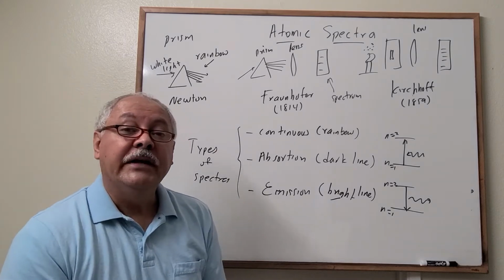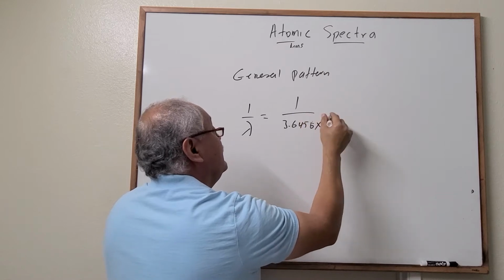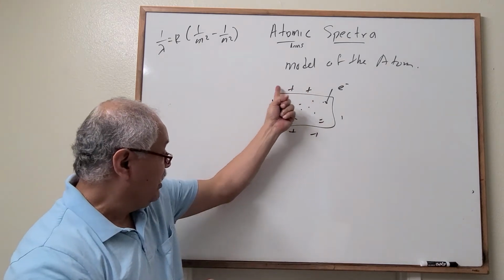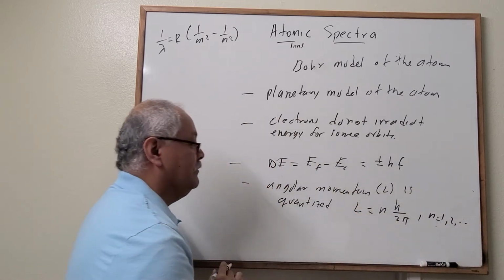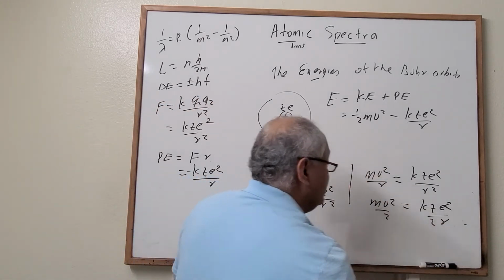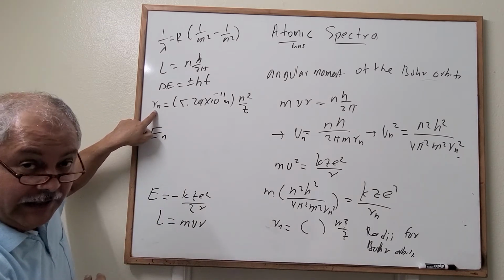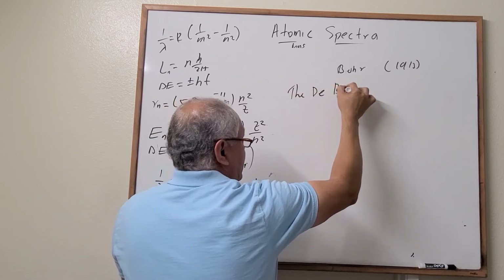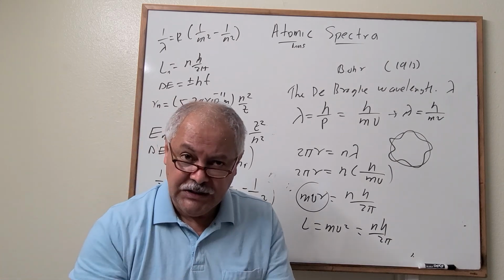Atomic Spectra 1/2 (Ph2B alg/trig)